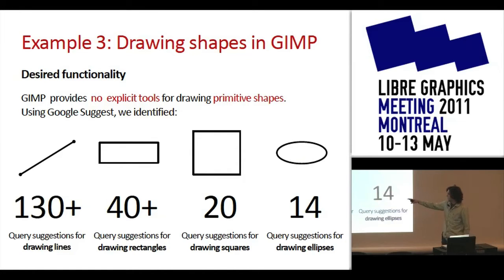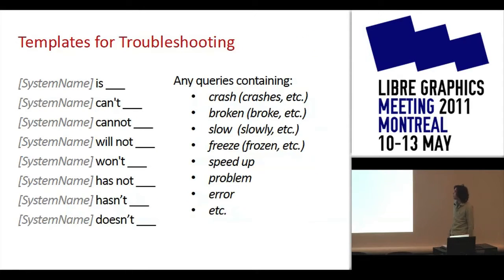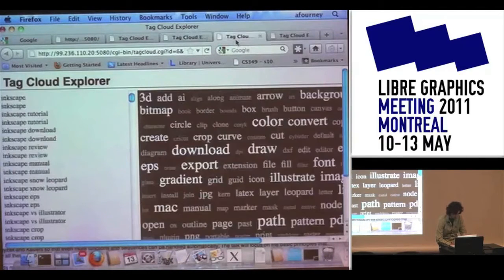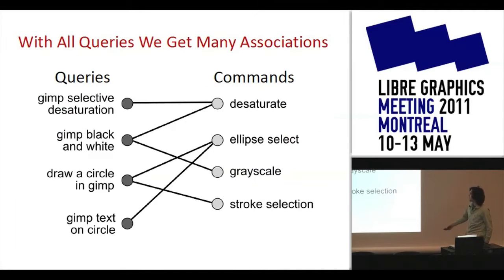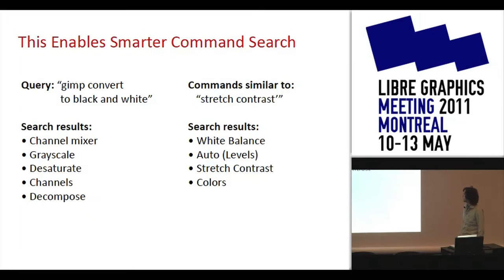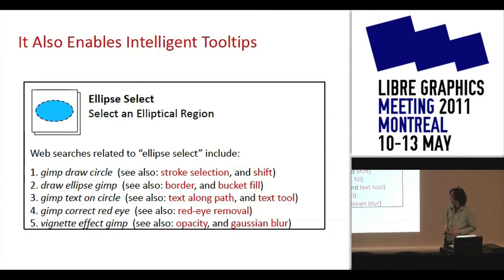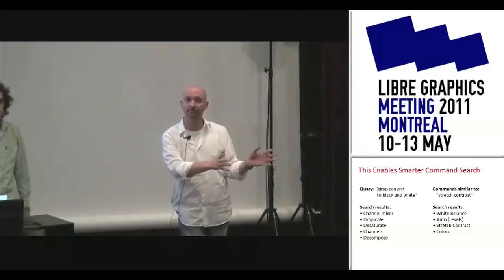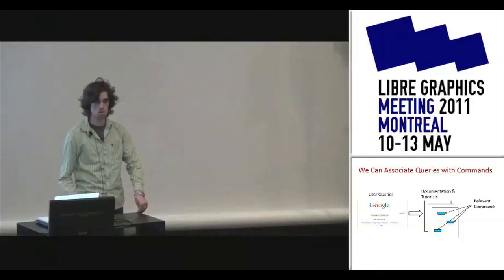(Part 2) Quick and Dirty Usability: Leveraging Google Suggest to Instantly Know Your Users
Presented at LGM2011 by Adam Fourney

Abstract:
Every second of every day, people use Google to troubleshoot problems and to learn how to accomplish their goals. While Google doesn't make its search query logs publicly available, Google Suggest can be used to learn the most popular queries for any software.

We systematically mined all of the query suggestions for GIMP, Inkscape, Blender, and Scribus to learn about the primary needs and problems encountered by users of these software applications. As examples, our technique collected ~15,000 common queries for GIMP and ~2500 queries for Inkscape.

In this talk, we will present samples of the most common search queries for these applications, and what they suggest about the software user bases and their needs.

Acknowledgements:
Thanks to river-valley.tv for preparing the video!